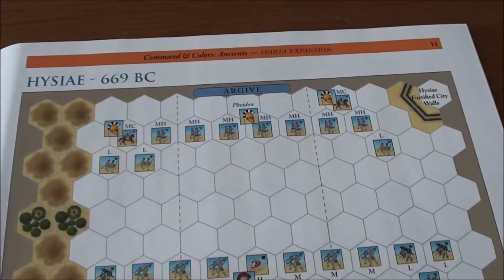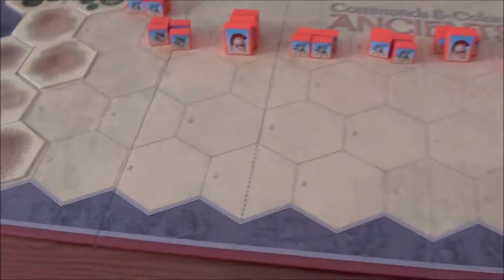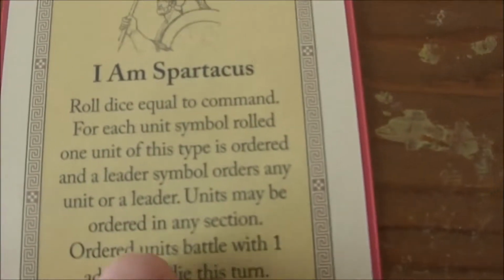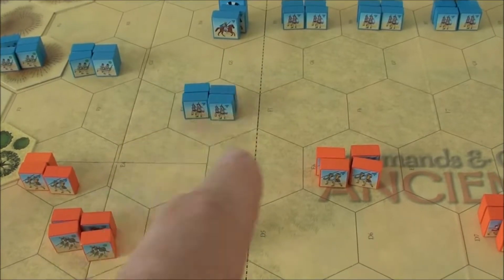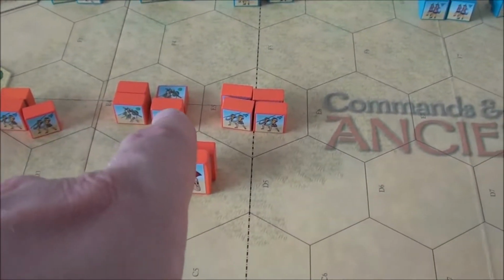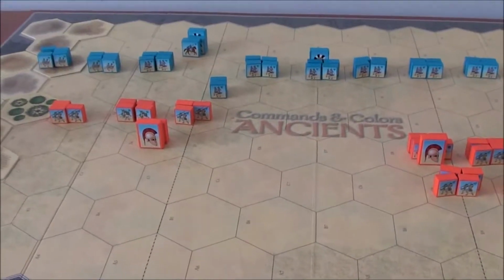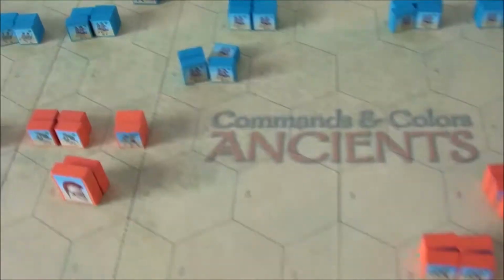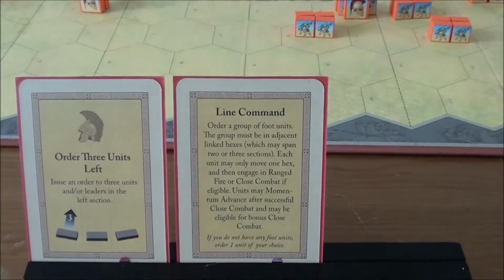C&C:Ancients: Hysiae 669 BC (PART 2 OF 3)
I'm playing Richard Borg's Commands & Colors: Ancients in solo mode with some house rules.